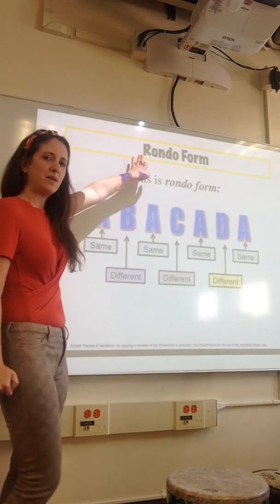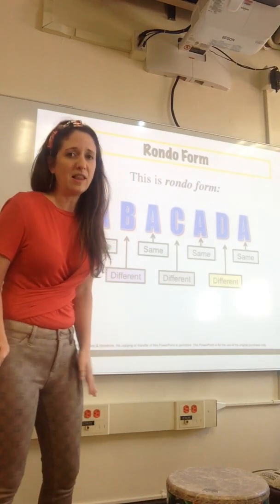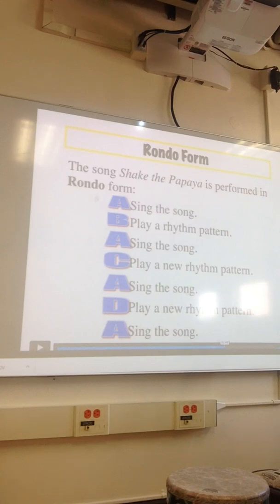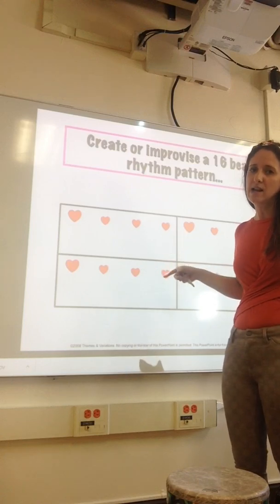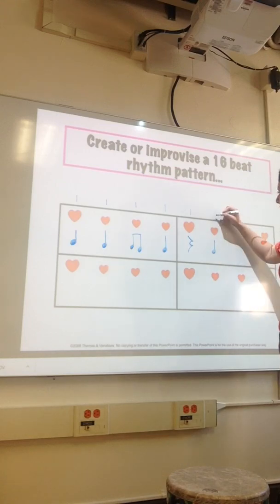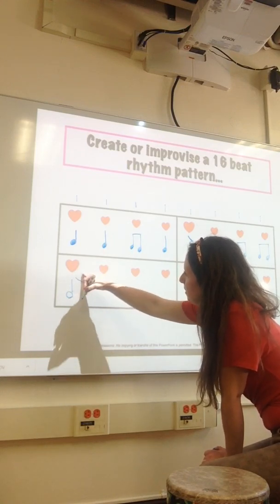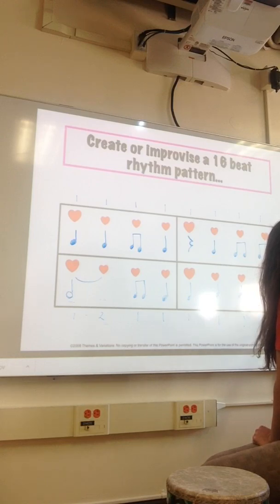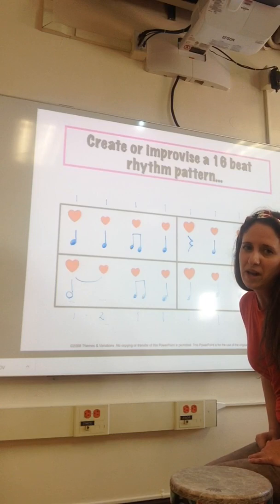Shake The Papaya: Part 2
Rondo Form with instrument rhythm improvisation